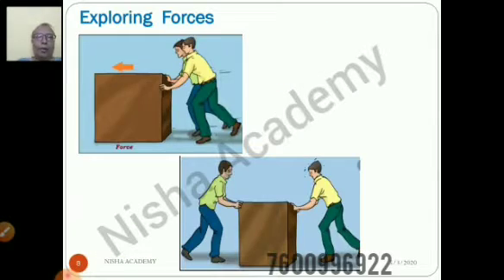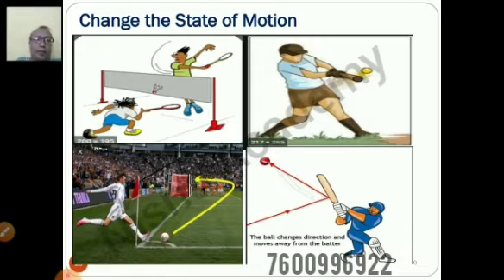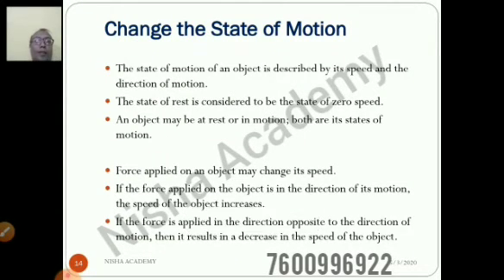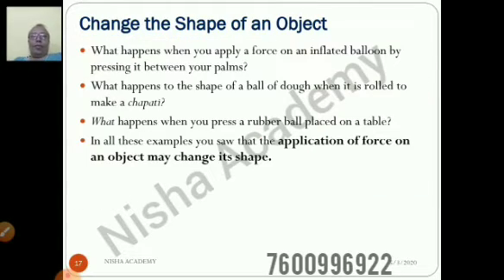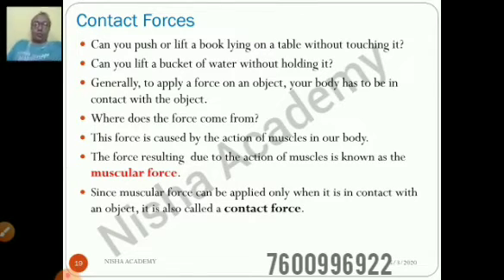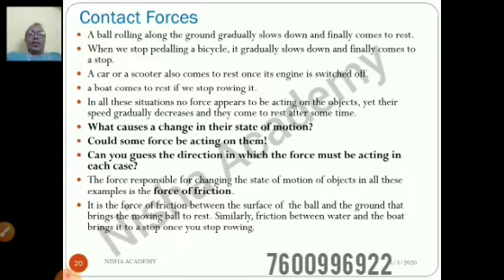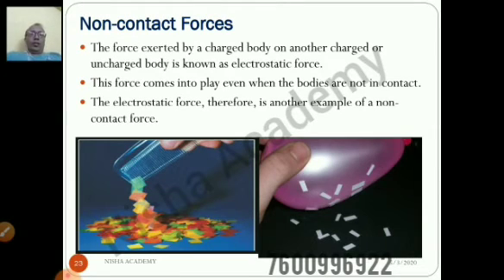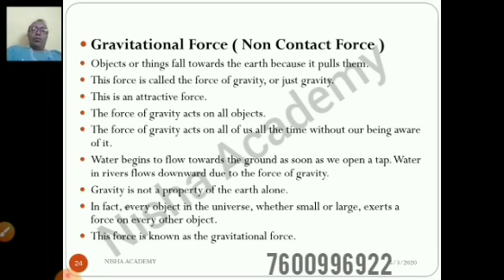Chapter 11 Force & Pressure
Class 08 video02